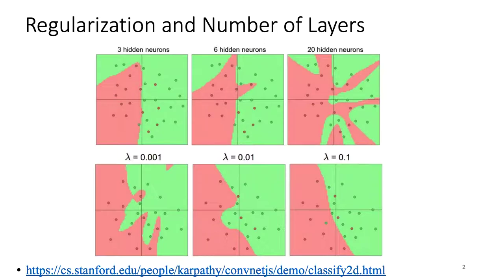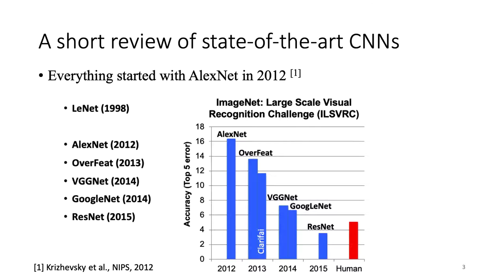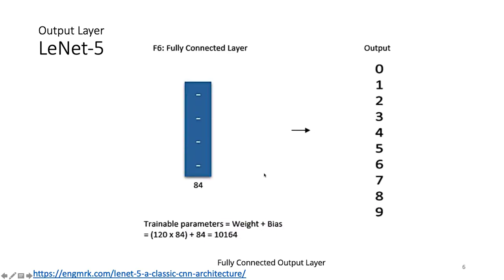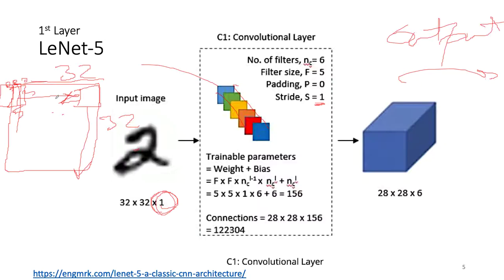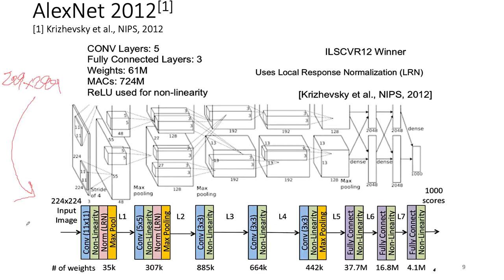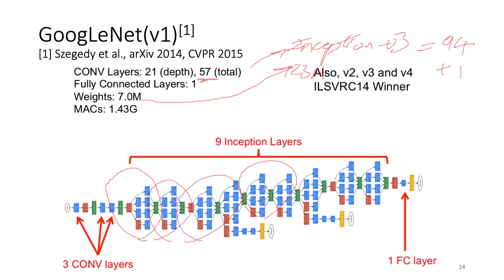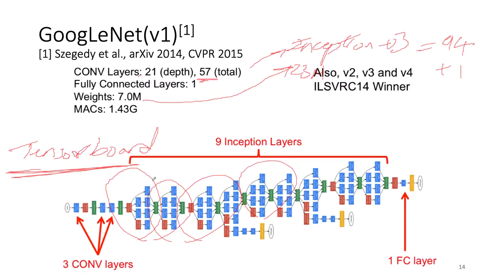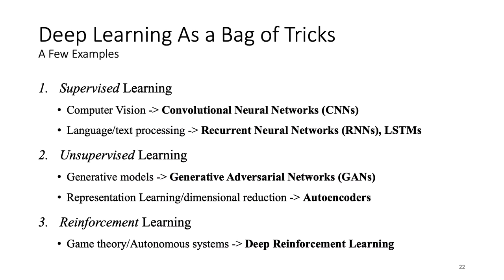Lecture 15 (EECS4404E) - CNNs (Part II) - LeNet, AlexNet, Inception, and ResNet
Introduction to Machine Learning Course by Amir Ashouri, PhD, PEng.
EECS4404/5327 - Fall 2019
Electrical Engineering and Computer Science (EECE) Department
York University, Canada
Preprocessing, weight initialization, and drop-out